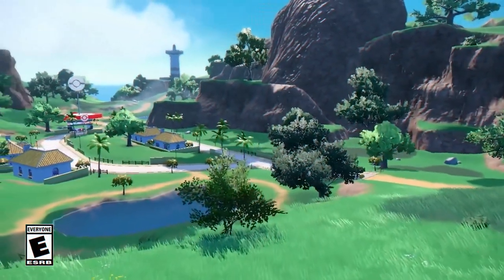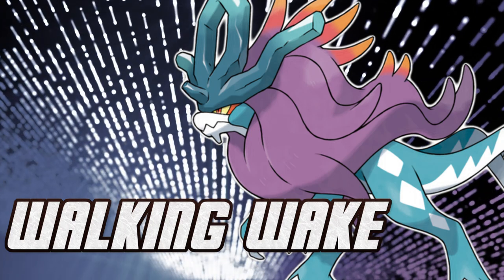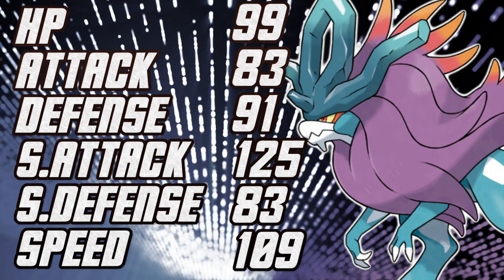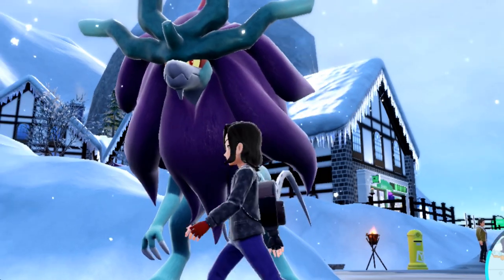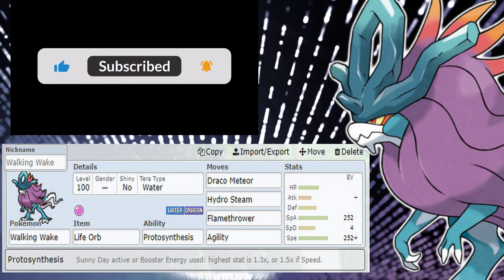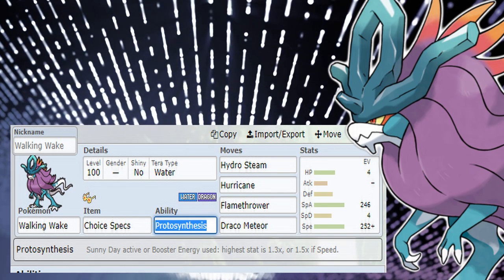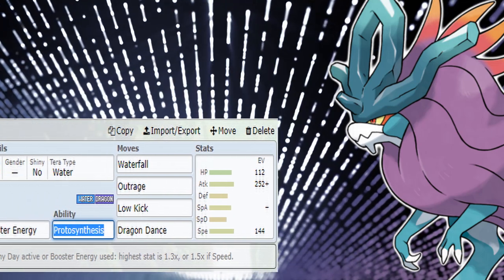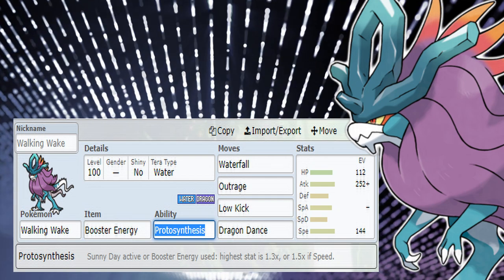HOW TO USE WALKING WAKE! Walking wake moveset guide! Pokemon Scarlet and Violet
For anyone looking for solid sets to Walking wake

Agility sp A booster set (Sun only) or booster energy
Walking Wake @ Life Orb
Ability: Protosynthesis
Tera Type: Water
EVs: 252 SpA / 4 SpD / 252 Spe
Timid Nature
IVs: 0 Atk
- Draco Meteor
- Hydro Steam
- Flamethrower
- Agility

Specs duel weather set (Rain and Sun)
Walking Wake @ Choice Specs
Ability: Protosynthesis
Tera Type: Water
EVs: 4 HP / 246 SpA / 4 SpD / 252 Spe
Timid Nature
IVs: 0 Atk
- Hydro Steam
- Hurricane
- Flamethrower
- Draco Meteor

Dragon dance because its dumb
Walking Wake @ Booster Energy
Ability: Protosynthesis
Tera Type: Water
EVs: 112 HP / 252 Atk / 144 Spe
Adamant Nature
- Waterfall
- Outrage
- Low Kick
- Dragon Dance